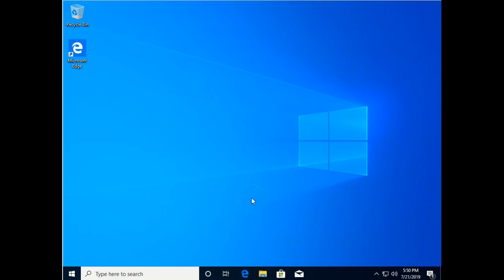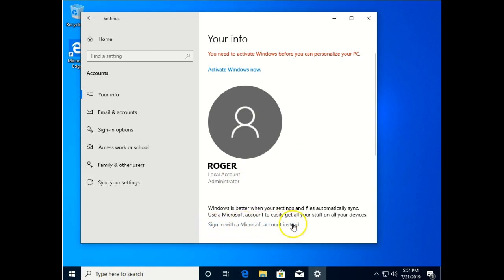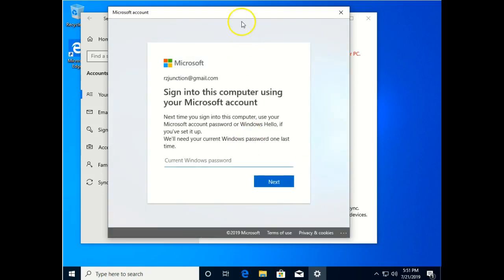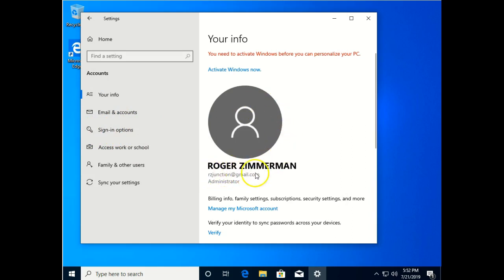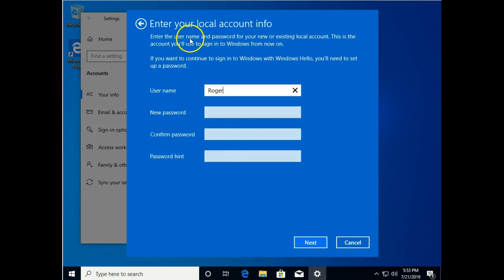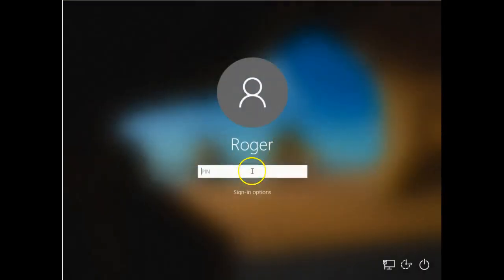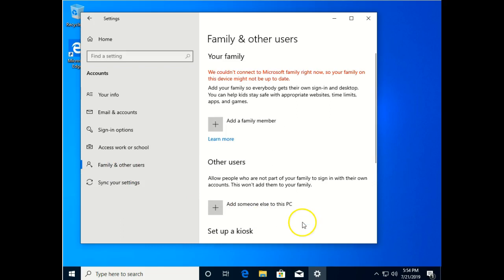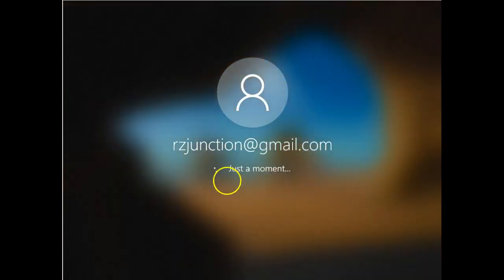Local and Microsoft accounts